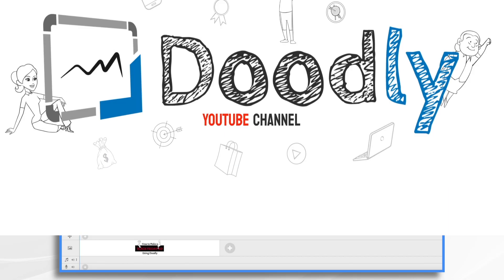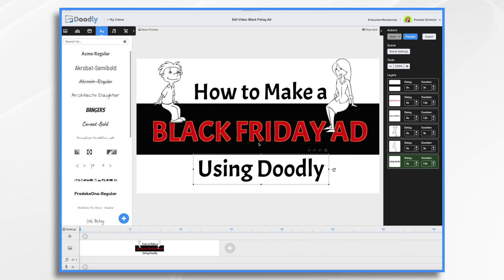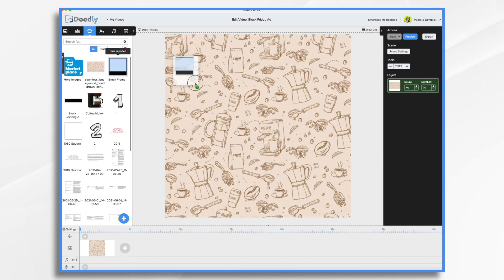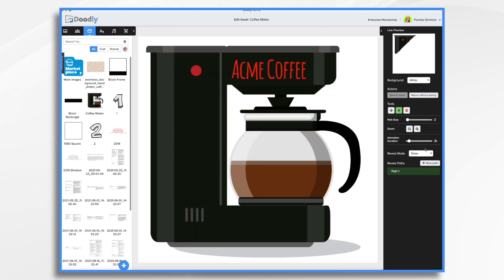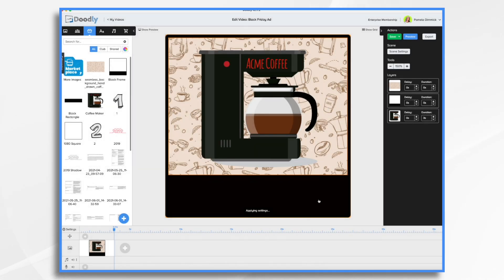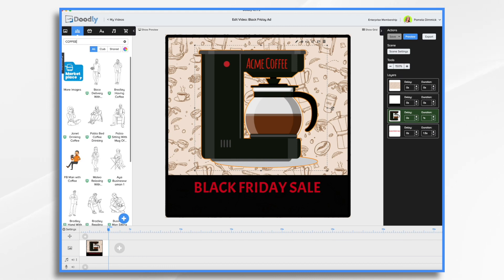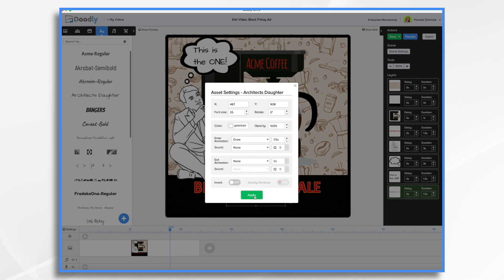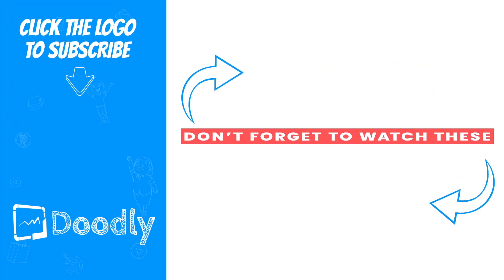Create a Black Friday Ad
It's that time of year again for the biggest shopping day of them all, Black Friday! When it comes to creating your Ad, you want it to not only get customers to notice but eagerly await what’s coming their way. Doodly can help! In this tutorial, Pamela will teach you how to make a Black Friday Ad that will be sure to draw attention! Get ready to create!

Doodly Video Ideas for FACEBOOK GROUPS!